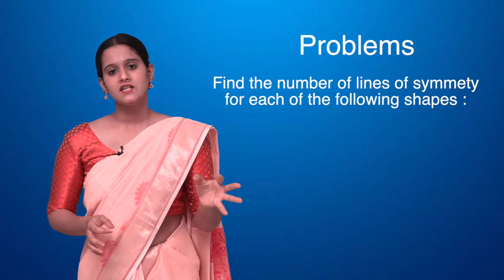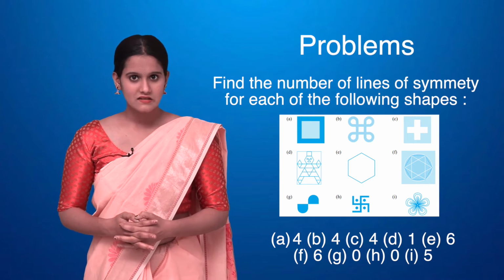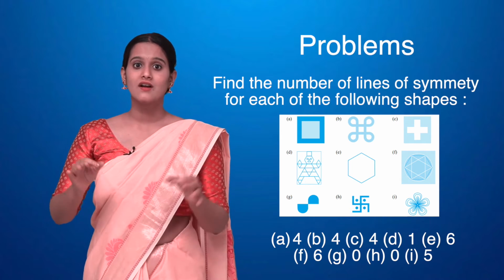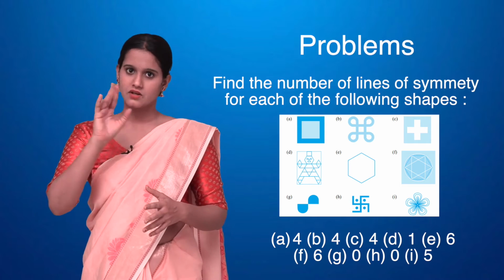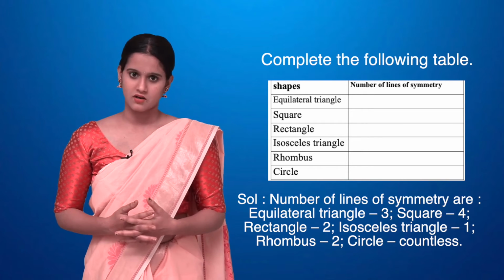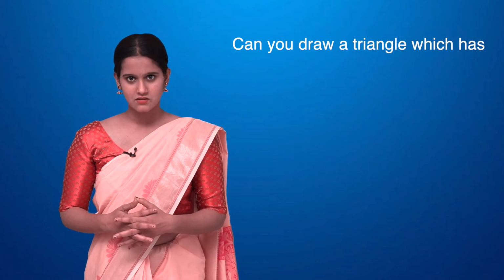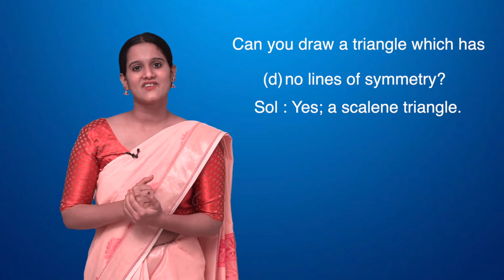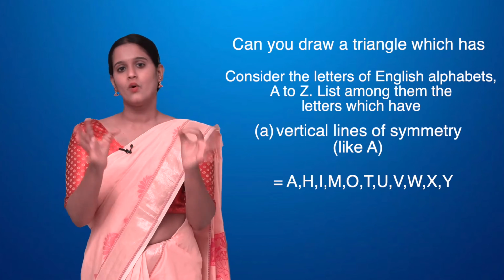SYMMETRY || 6TH STANDARD || MATHEMATICS || DRONA EDU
Standard: 6TH Standard
Subject:   Mathematics
Medium: English medium
Chapter:  SYMMETRY

Learn now.